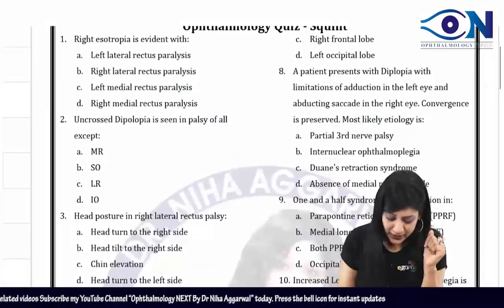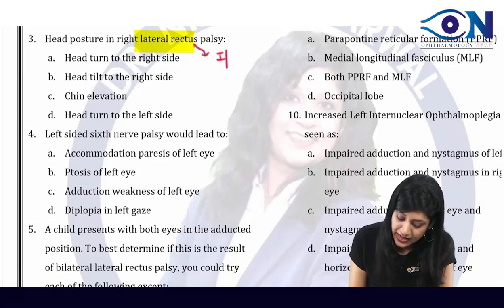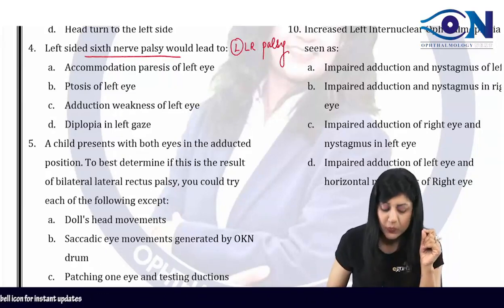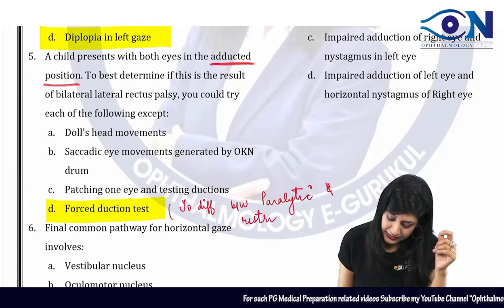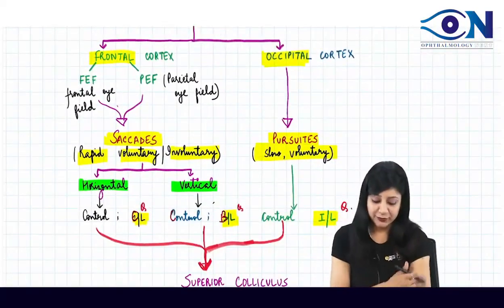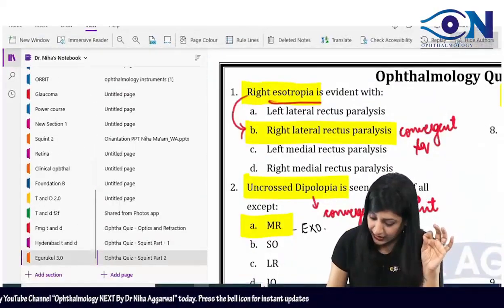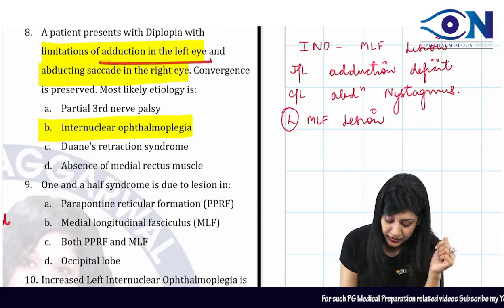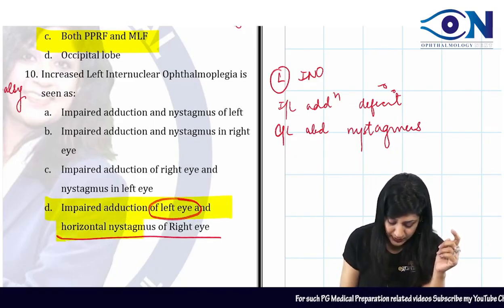Squint Quiz Explanation | Understanding Strabismus Made Easy | Dr. Niha Aggarwal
Welcome to another insightful session with Dr. Niha Aggarwal, where we break down a Squint (Strabismus) Quiz with clear, simple, and high-yield explanations.

In this video, you will learn:
✔️ Types of Squint / Strabismus
✔️ Key clinical signs to identify squint
✔️ Important diagnostic tips
✔️ Must-know concepts for medical students & eye care professionals
✔️ How to approach squint-related MCQs with accuracy

This quiz explanation will help:
🔹 MBBS / Optometry / Ophthalmology students
🔹 Anyone wanting to strengthen their basics of squint & eye movements

👩‍⚕️ About Dr. Niha Aggarwal
An experienced Ophthalmologist & educator, simplifying eye concepts through visuals, quizzes, and practical clinical understanding.